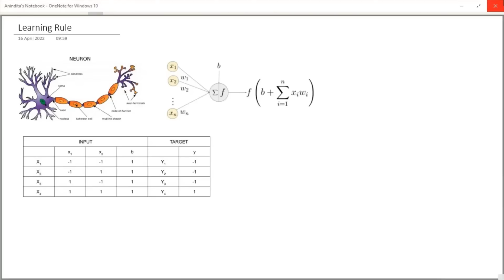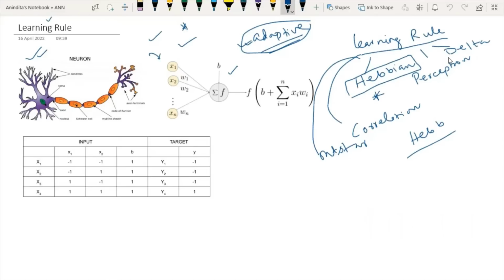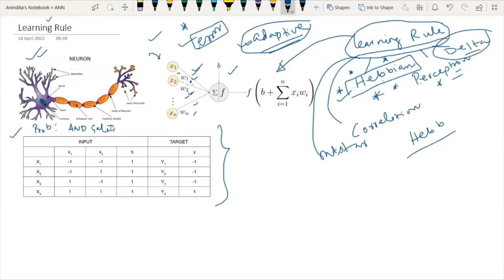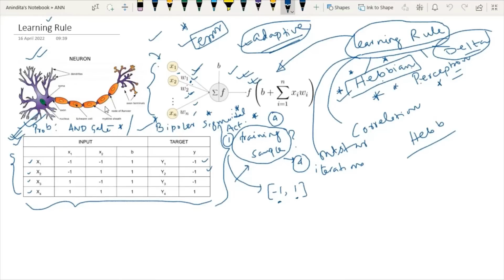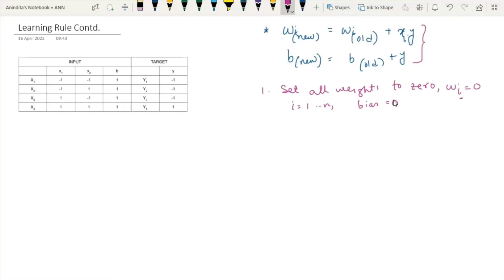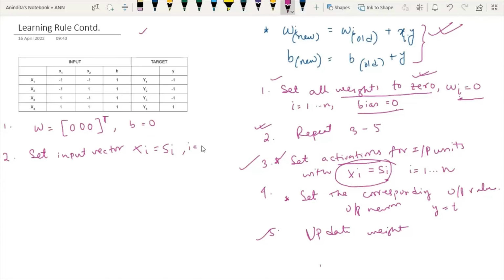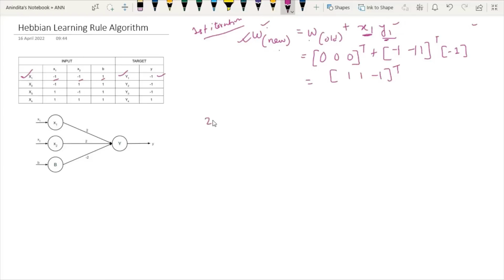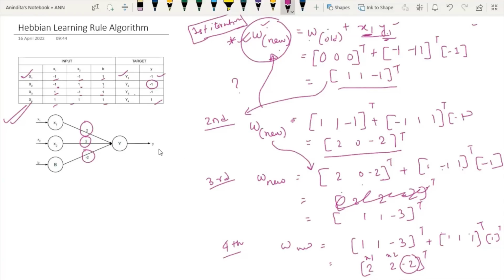Hebbian Learning Algorithm with Solved Example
- What is Hebbian rule or Hebb Algorithm in Artificial Neural Network
- Implementation of AND using Hebb rule with Bipolar Sigmoidal Activation function.